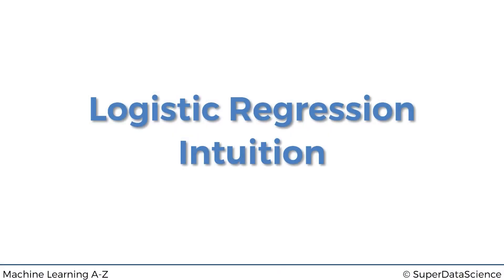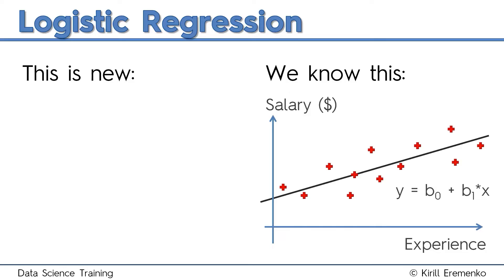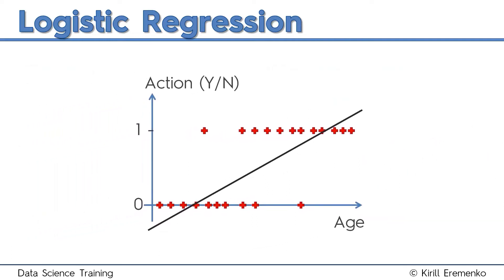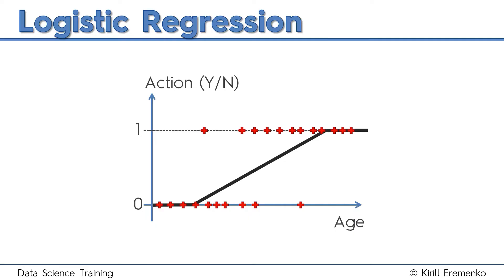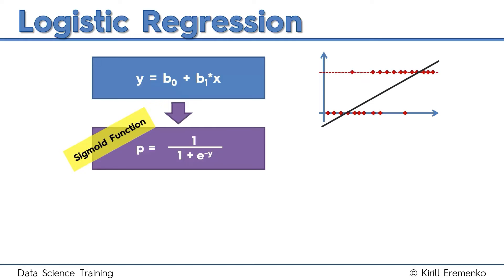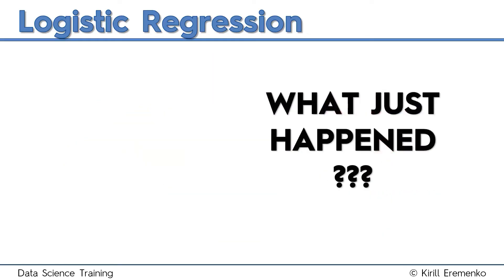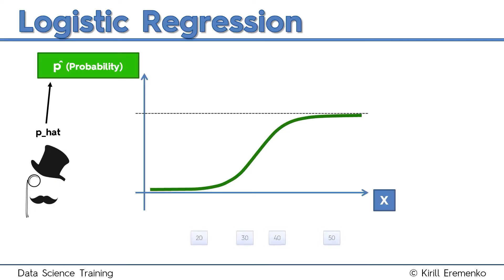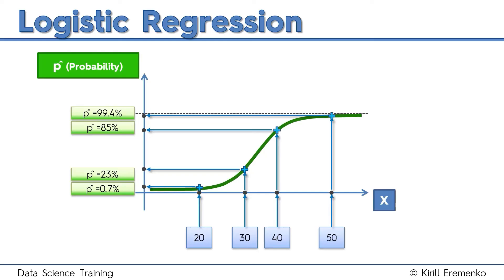Logistic Regression Simply Explained with Examples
Logistic Regression Simply Explained with Examples. Logistic Regression is a game-changer in the world of data analysis. It allows you to make predictions about binary outcomes, such as yes or no, true or false, and 0 or 1. From understanding customer behavior to predicting disease outbreaks, logistic regression has the power to help you make informed decisions and solve real-world problems with confidence. Find out more in this video!